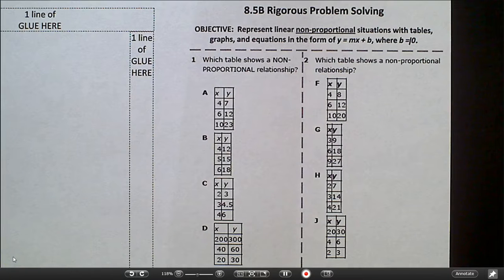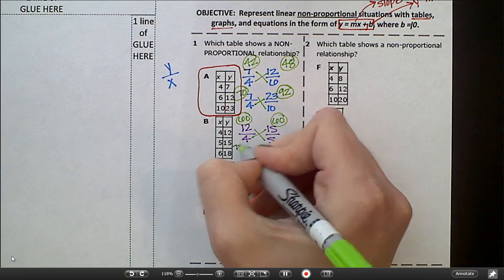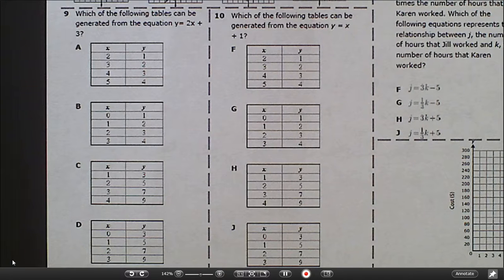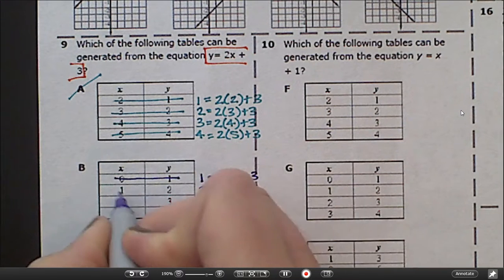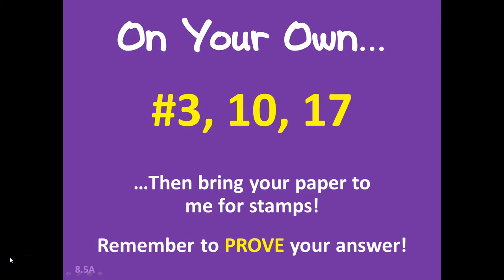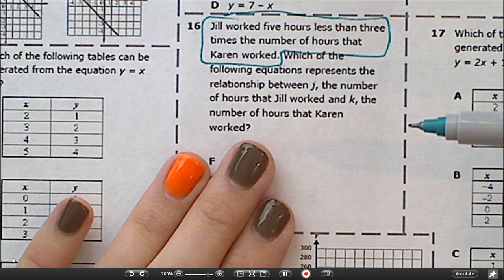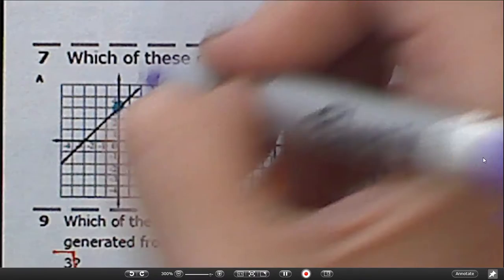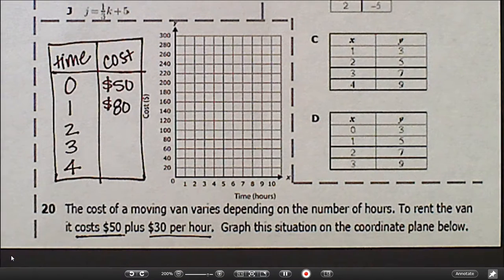8.5B - Represent Non-Proportional Situations